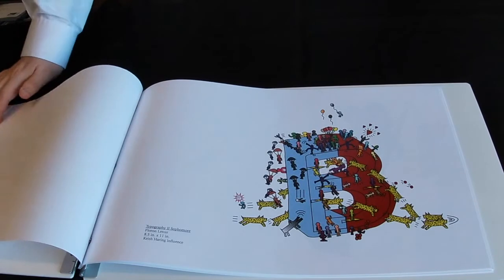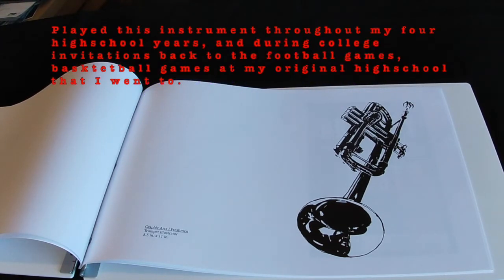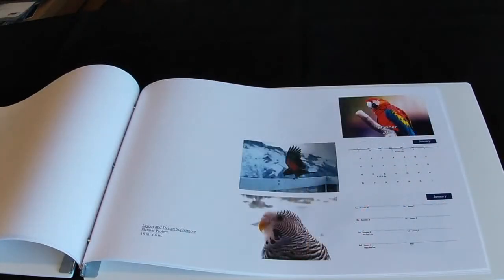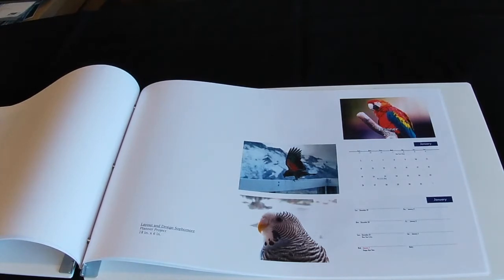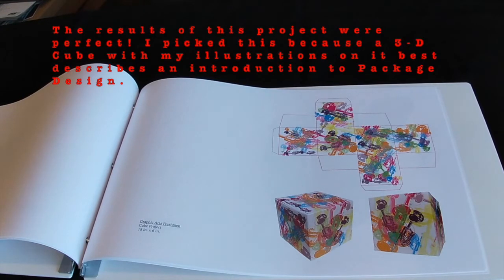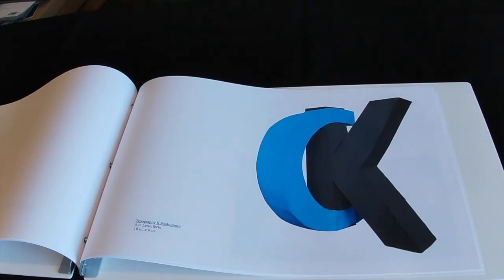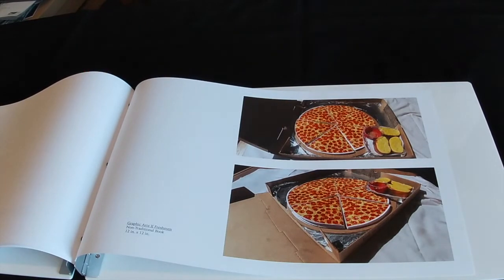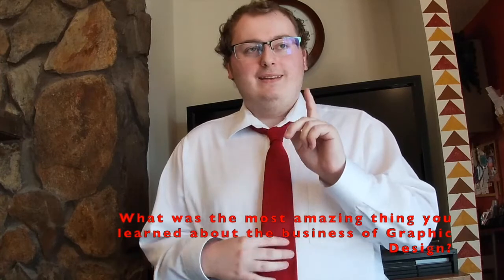Portfolio Presentation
This video is a presentation of all of my best graphic design projects during my college career. This is a short video that has solutions, reasons being, and challenges since I have been struggling to upload a longer video. This is the shorter version of my portfolio.